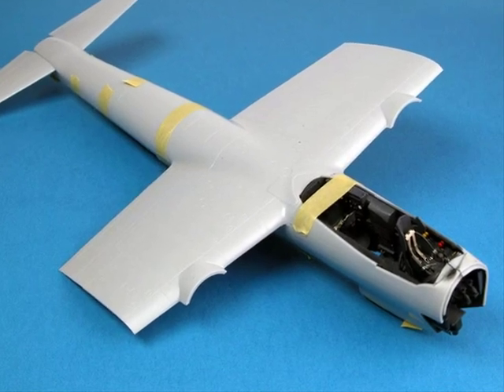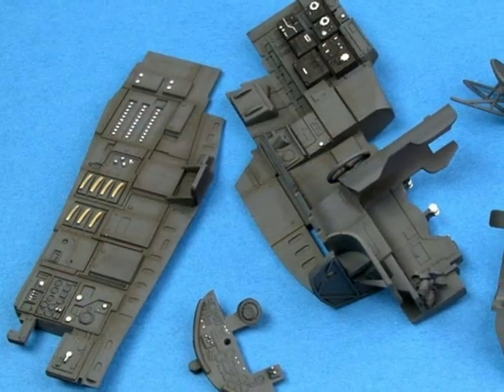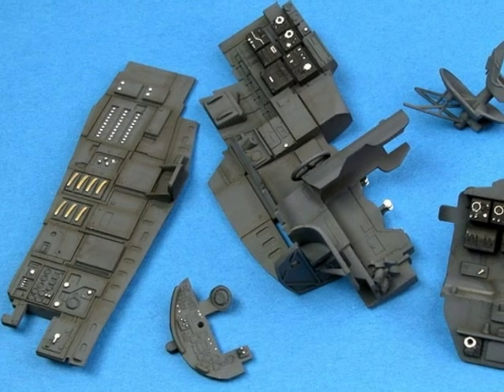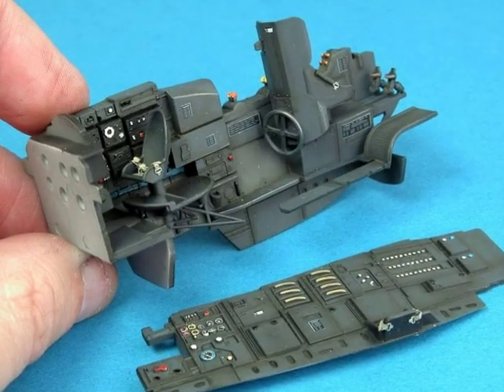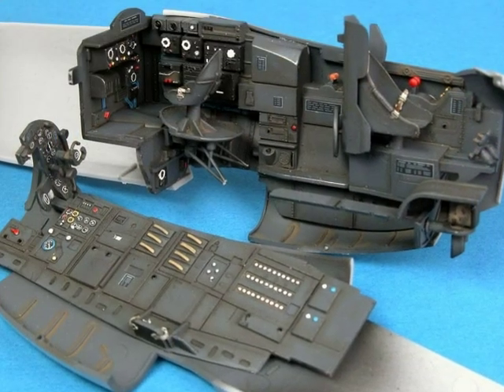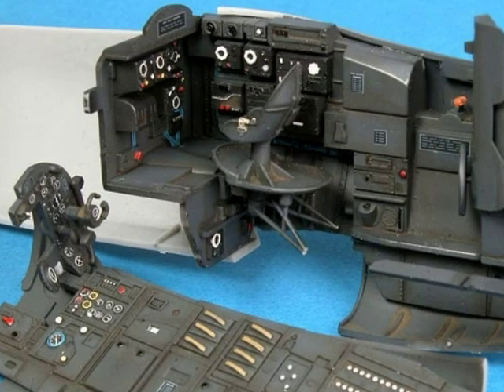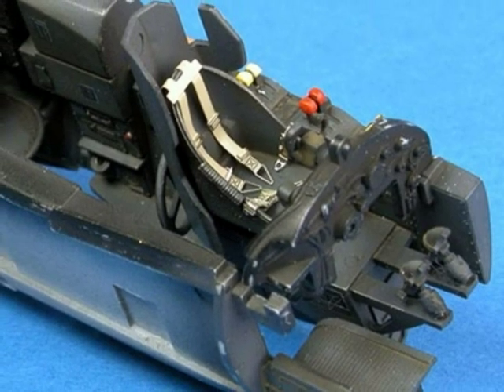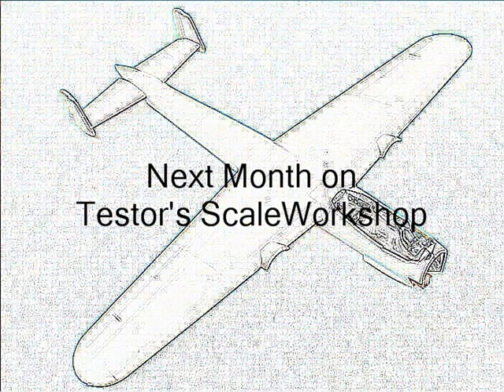Squadron ScaleWorkshop No.40. Painting Model Aircraft Interiors Part Two - Cockpits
Squadron ScaleWorkshop Video 40b, presented by Brett Green

This narrated slideshow describes techniques for painting the cockpits of scale model aircraft.